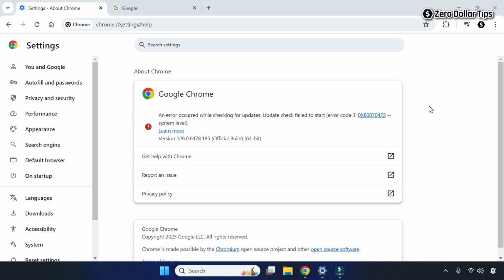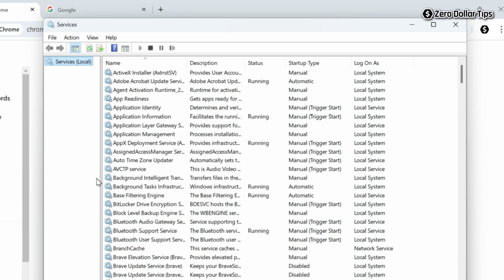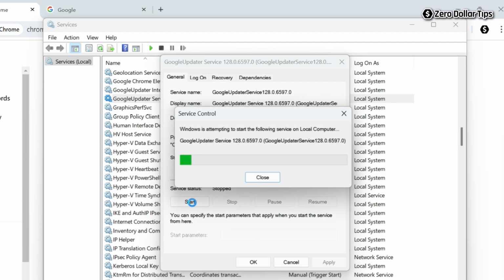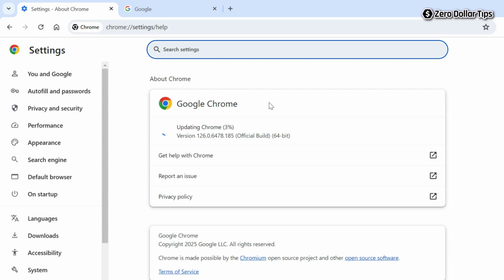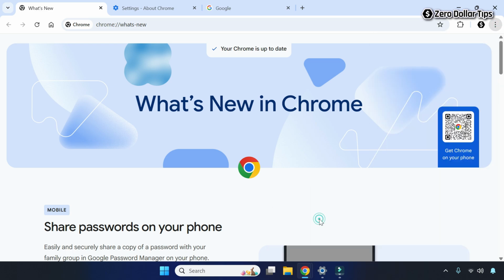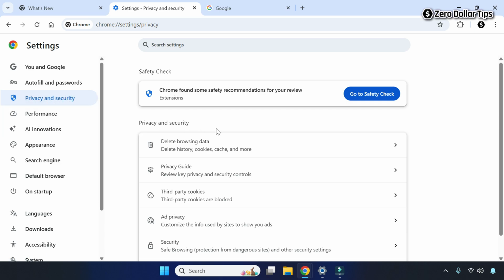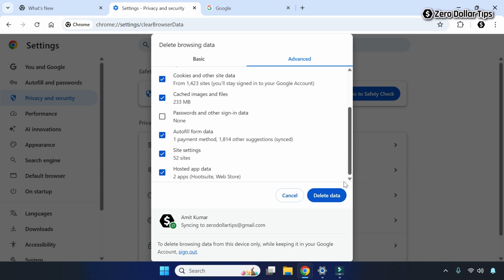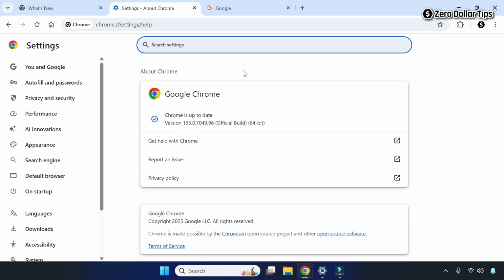Google Chrome Update Check Failed to Start Error Code 3​ Fix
Google Chrome Update Check Failed to Start Error Code 3​ Fix - An error occurred while checking for updates: Update check failed to start (error code 3: 0x80070422 -- system level). - Are you facing this annoying Google Chrome update problem? If yes, try out these two quick methods exlained in this video step by step.